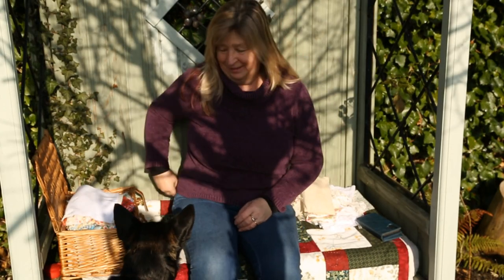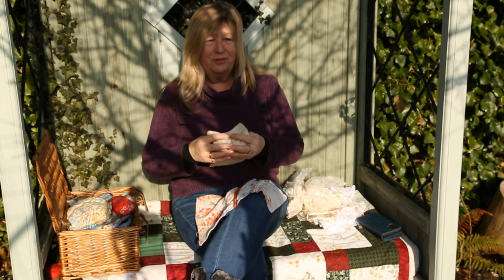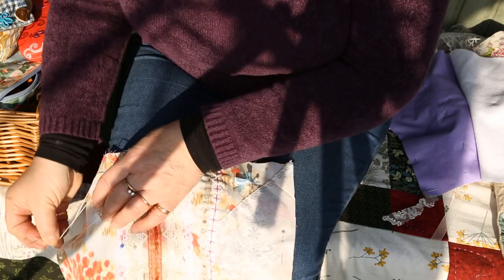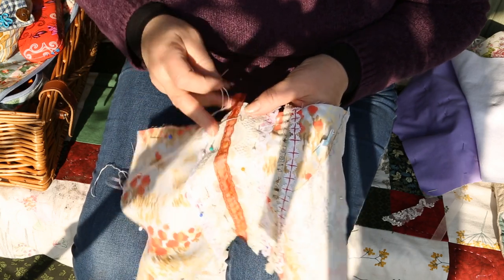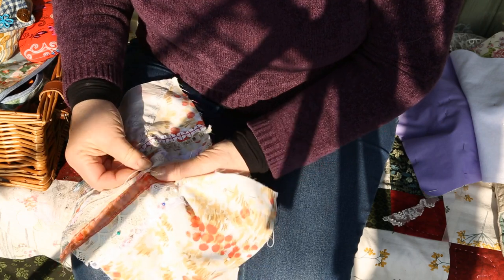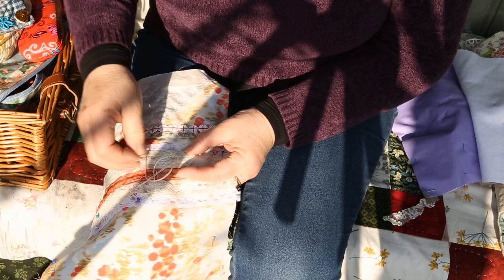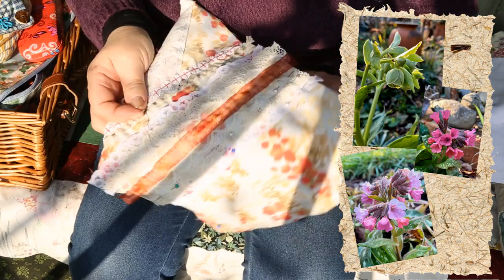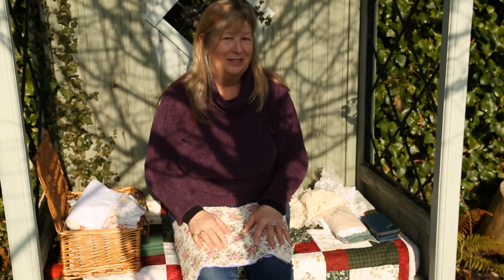Introduction to A Needle, A Pin & a Bottle of Gin - Stitching on the Go.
I always take slow stitch projects with me when I travel, and so I thought I would share these with you. In this video I will share a couple of vintage styled projects with you and spend a little time slow stitching on some antique lace. The first three travelling stitch vlogs are from last year and will follow shortly. I will be adding to these throughout this year as I head out on mini adventures with my friends. Some will be under canvas and some in cottages - but one thing is for sure - there will be plenty of sewing! (and probably gin!) I really hope you enjoy these little trips. Some will be filmed on the phone, others with the big camera, depending on where I am!
Thank you for keeping me company! xxxx

Music is Last Train North by TrackTribe, courtesy of YouTube Library